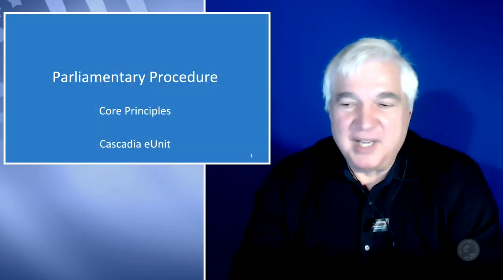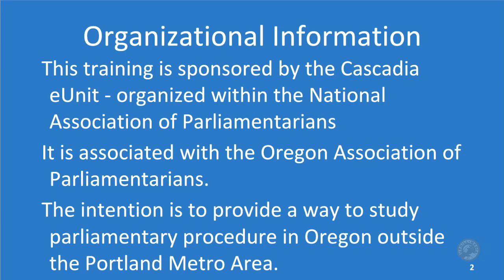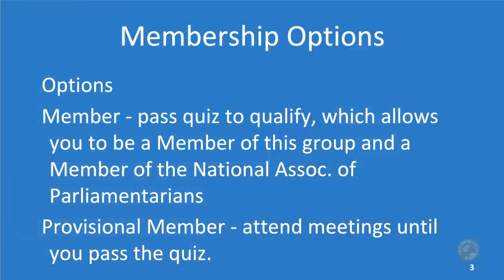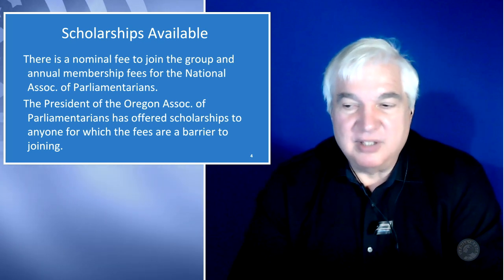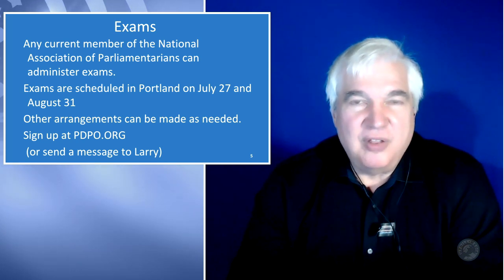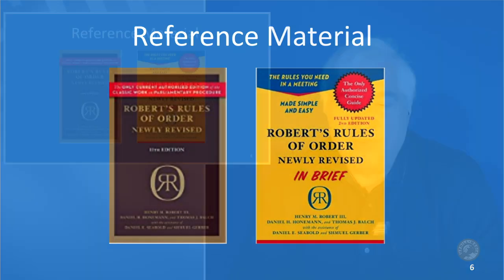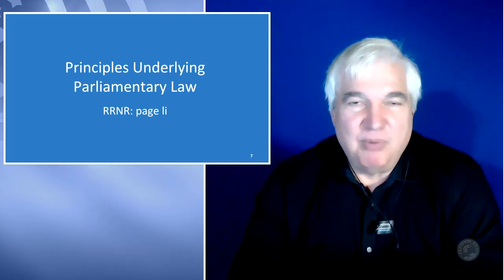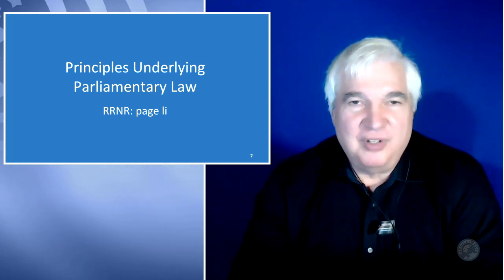Core Principles - Principles Underlying Parliamentary Law - Robert's Rules of Order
Larry Taylor continues this Engagement Broadcast series on Robert's Rules of Order. These rules and variations of them are what control the meetings within our government, and many related organizations including the Democratic Party.

This video part 1 of 3 about how the core principles of Parliamentary Procedure. Topics discussed include:

Overview and resource information
The Principles underlying Parliamentary Law

Robert's Rules Book complete
Robert's Rules in Brief

Uphill Media on Twitter is Bernie2016TV (John)